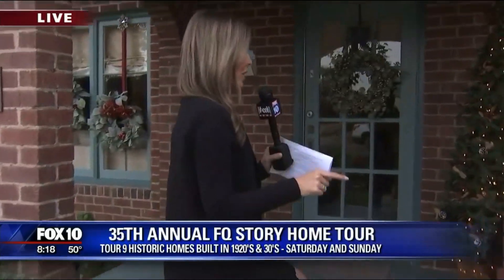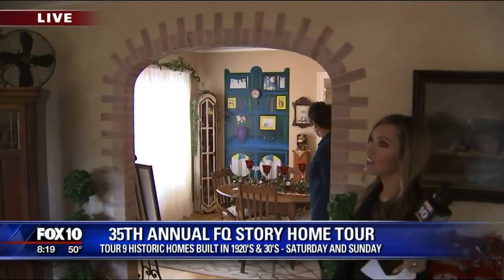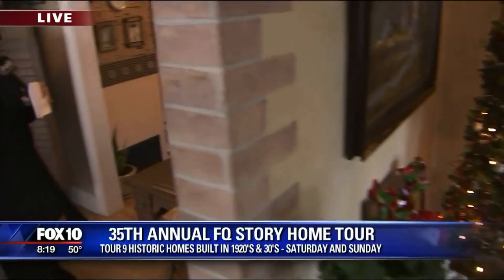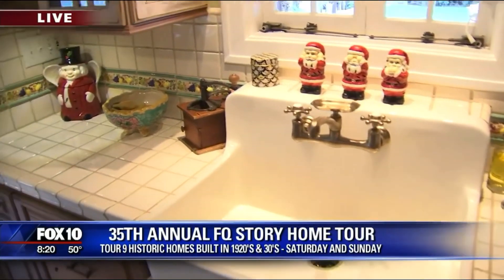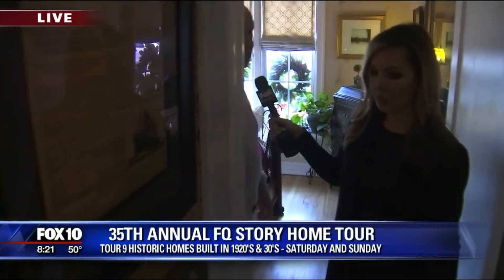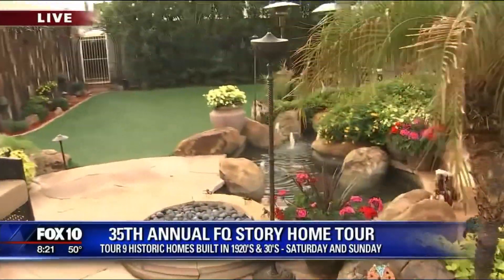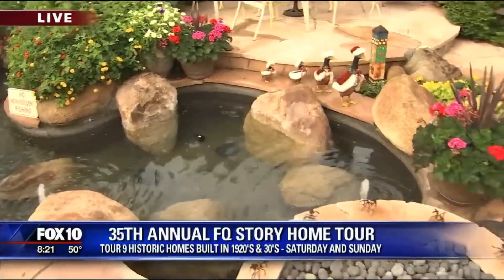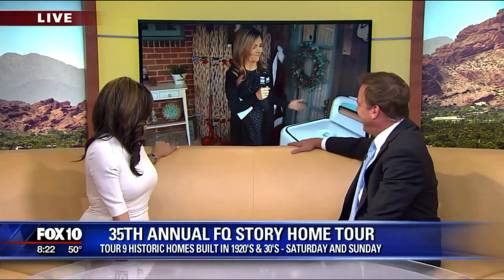FQ Story Home Tour News Clip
Historic Neighborhood Annual Home Tour